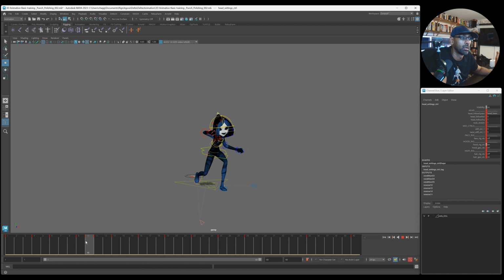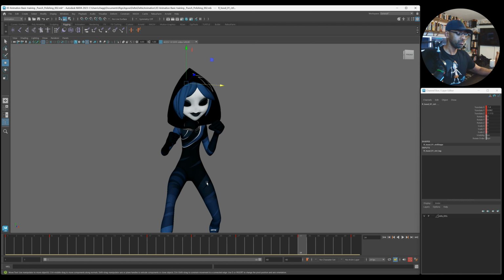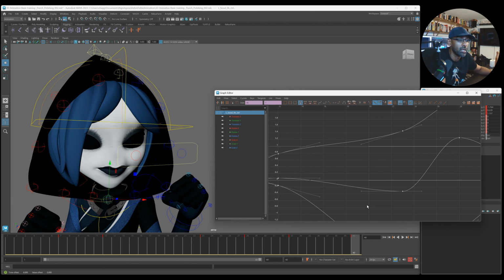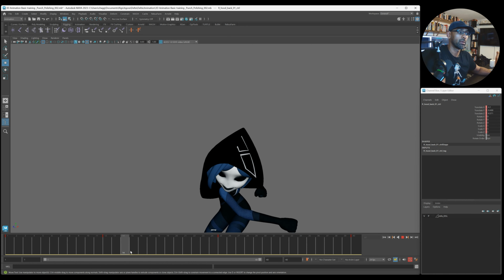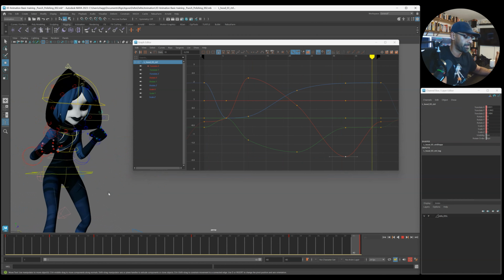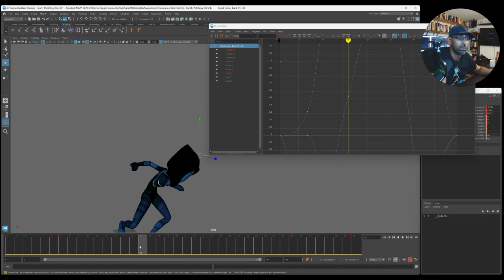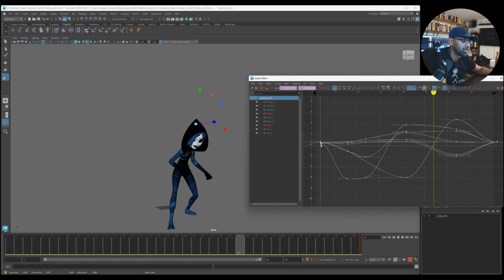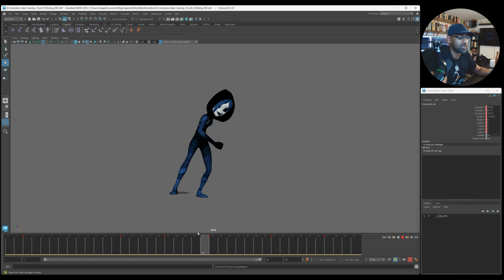Maya Animation Tutorial - Body Mechanics Punch Animating The Hood PART 4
Hey guys I have a new Discord channel setup!